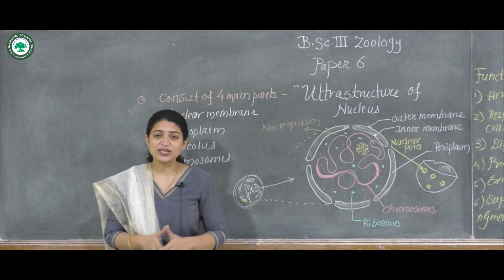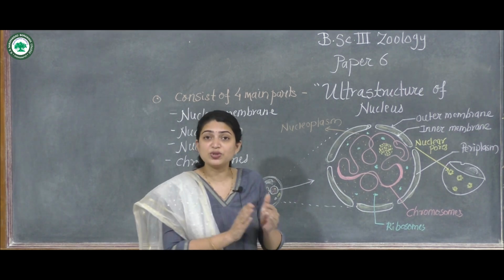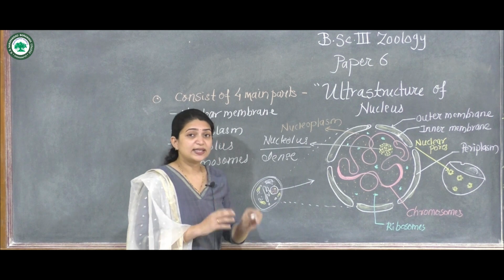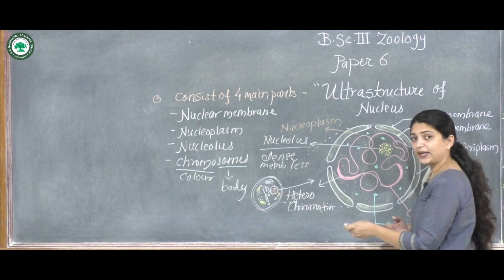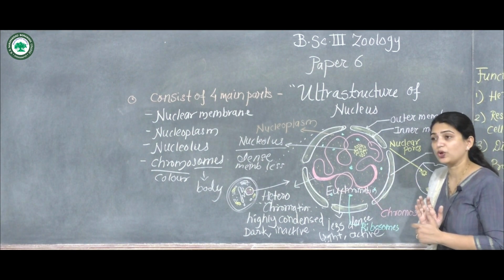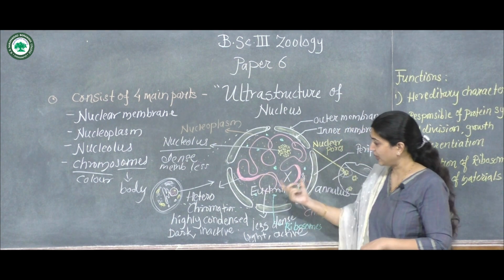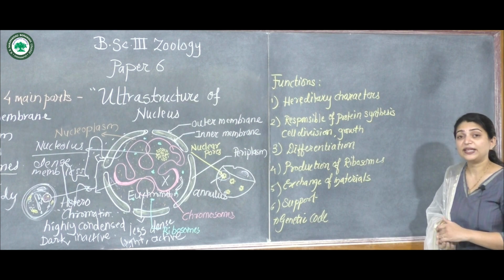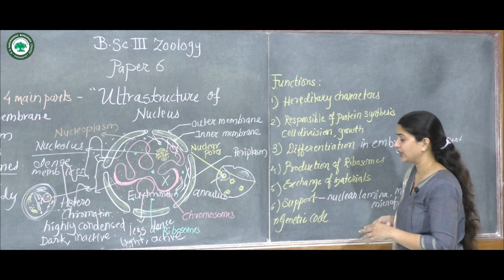T.Y.B.Sc. (Cell Biology) || Topic: Ultrastructure of Nucleus|| By Prof. Bendre N.N.